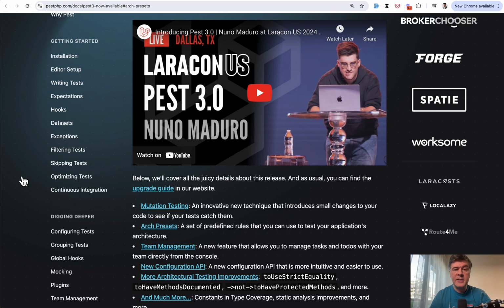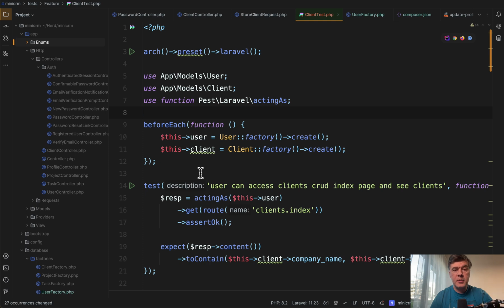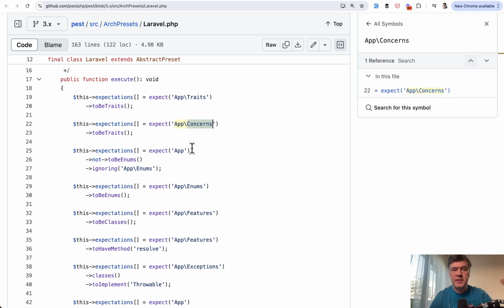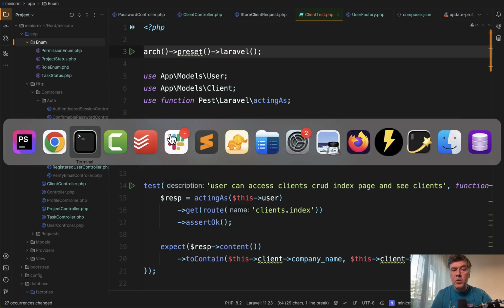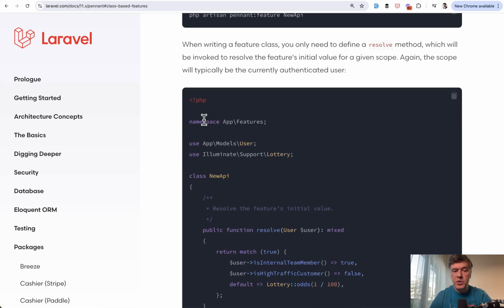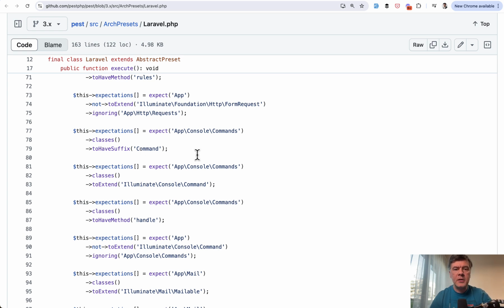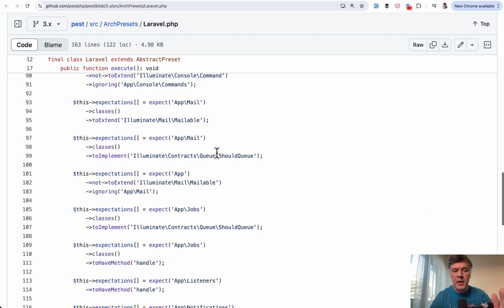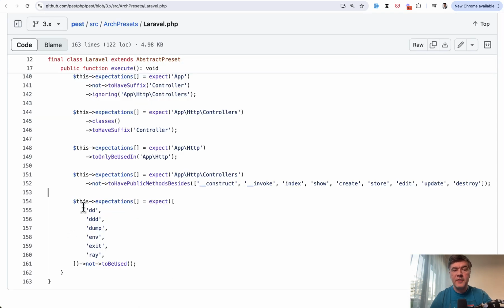Pest 3 Arch Presets: Auto-Check /App Sub-Folders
A new feature in Pest, let's see what's under the hood.